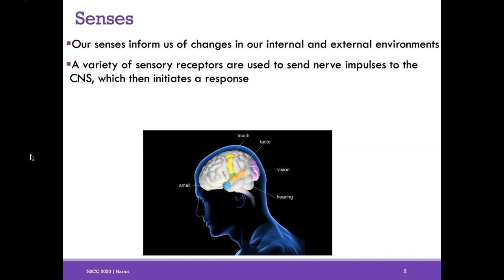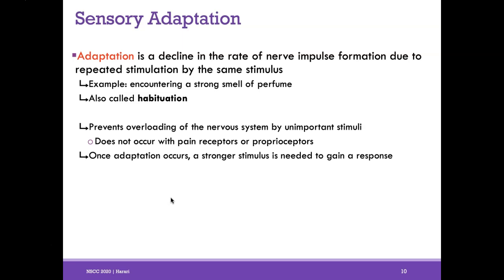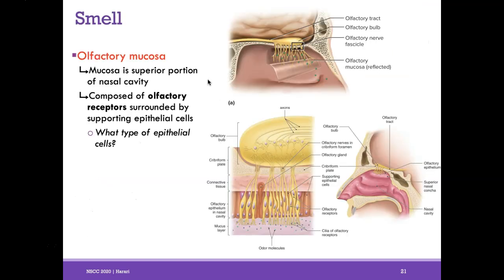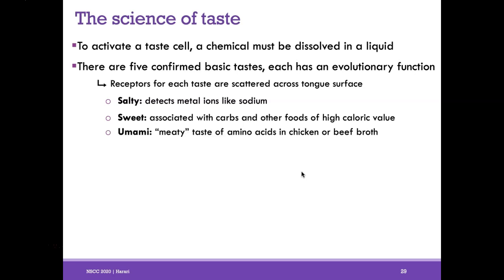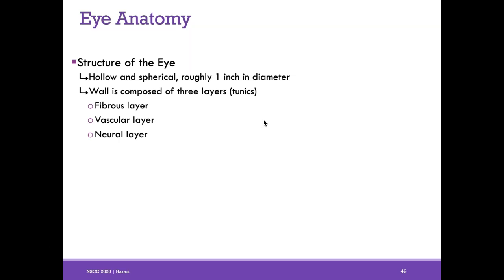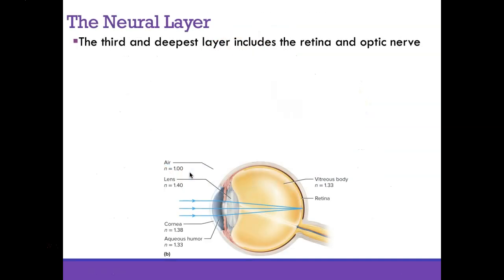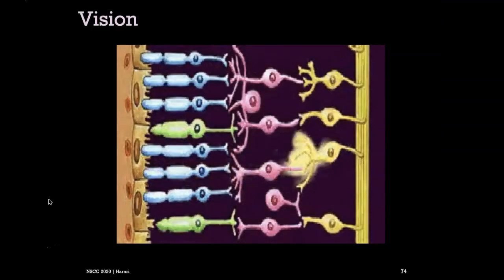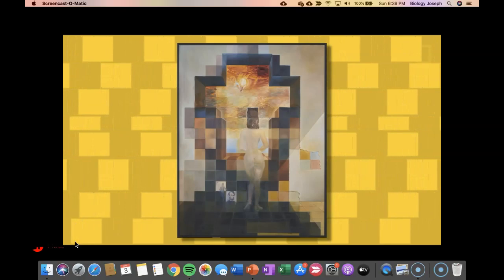NS20_Ch 16 (Senses) Lecture Recording